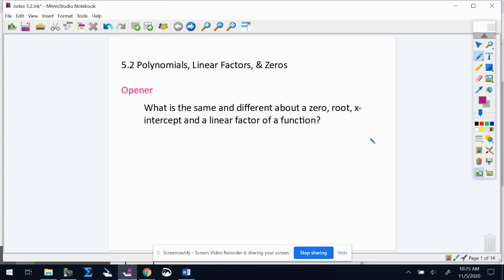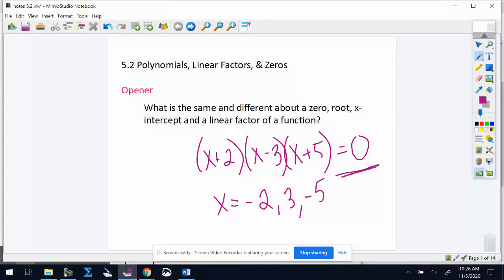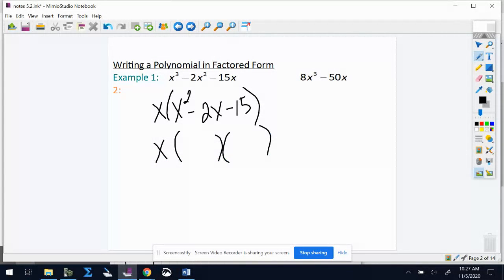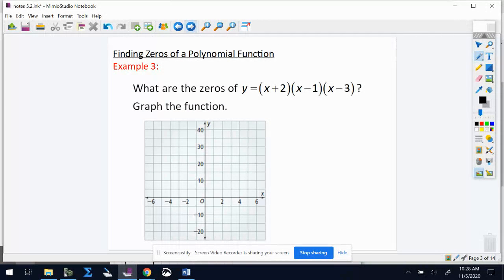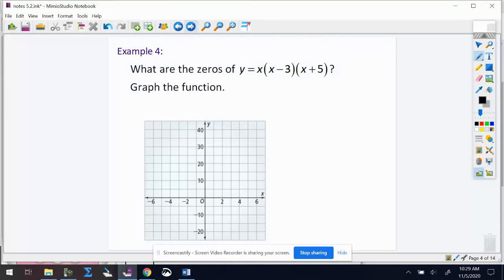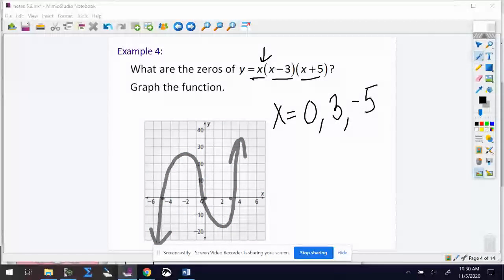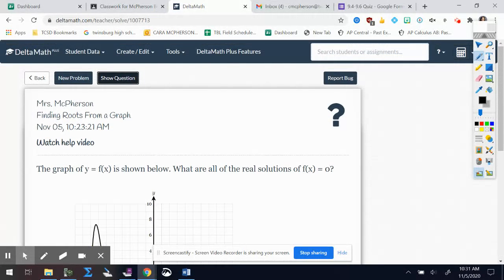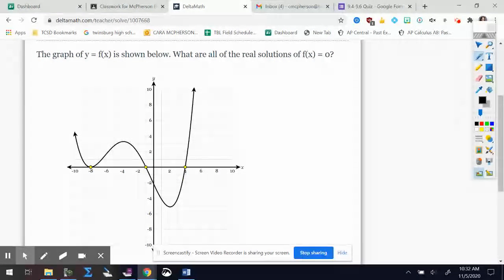5.2 Finding Zeros from a Graph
How to find zeros from factored form or from a graph